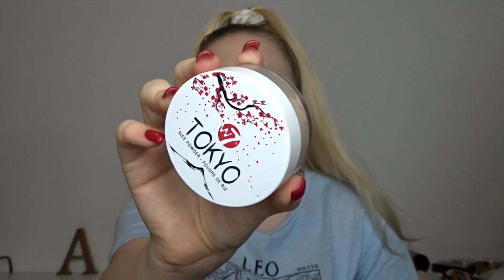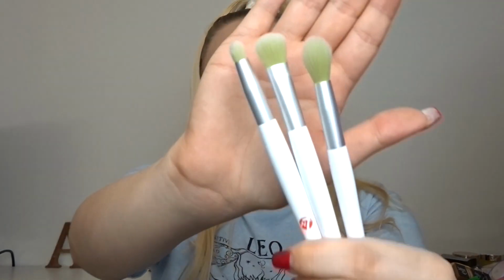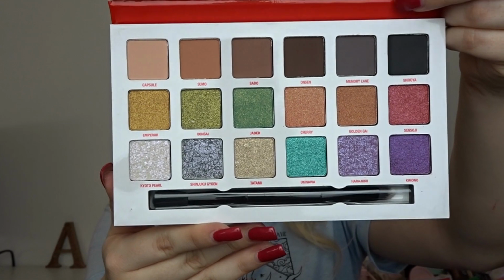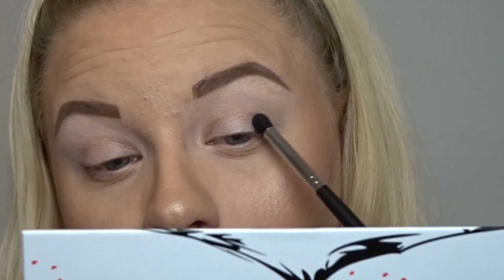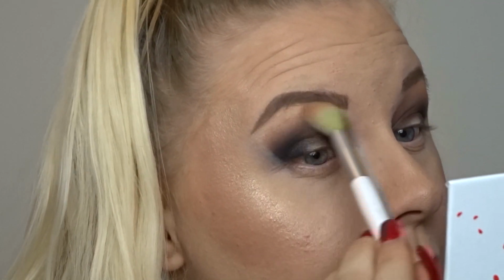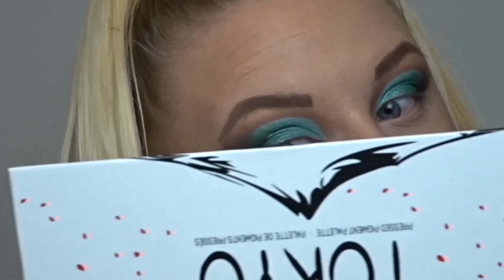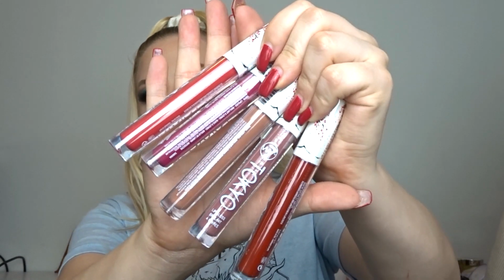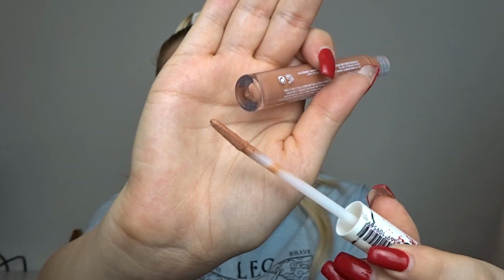NEW W7 TOYKO COLLECTION REVIEW | swatches, tutorial & review | makeupwithalixkate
Today I am testing the brand new Tokyo collection from W7, I hope you enjoy!xo